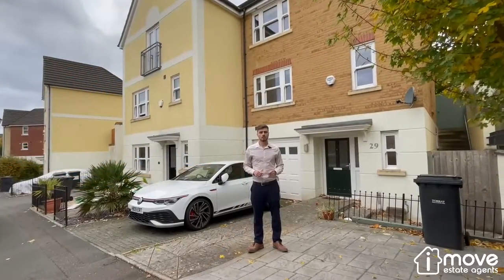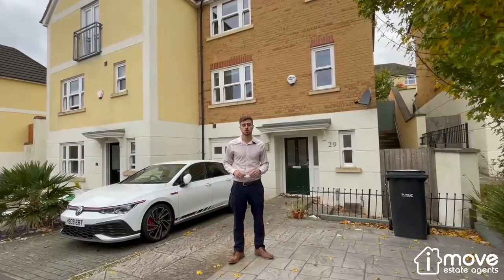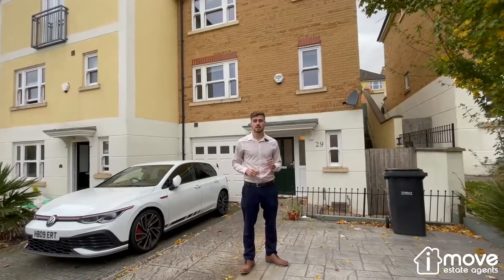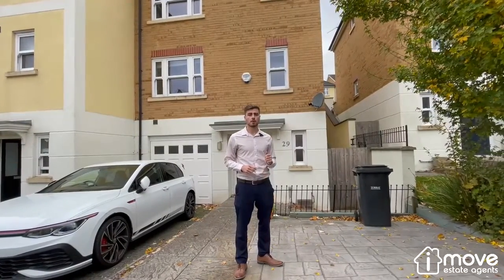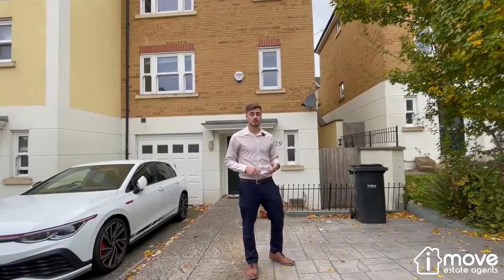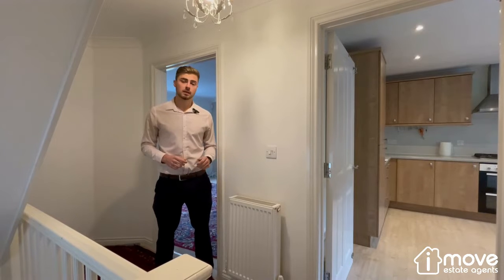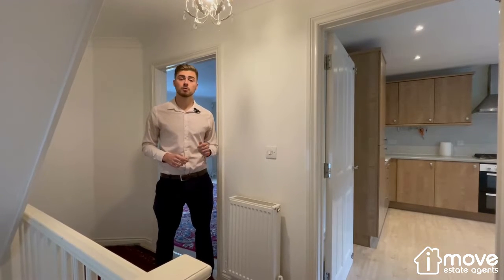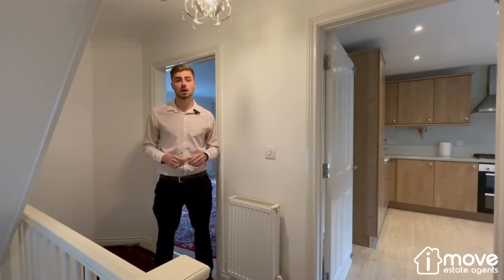Kingsley Avenue, Torquay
iMOVE WELCOMES TO THE MARKET. 😍🏡

This spacious 4 bedroom semi-detached house is located in the popular area of the Willows.

 It benefits from a...
🚗Driveway and garage
🧹Utility room
🚽Downstairs WC
🛋Spacious lounge
🍽Kitchen/diner
🛏 4 bedrooms
🛁 Master en-suite and a family bathroom
🌳 Enclosed rear garden.